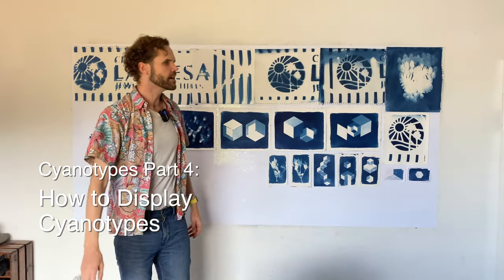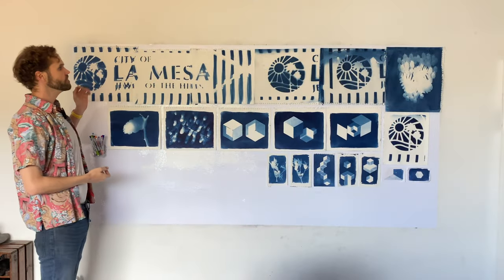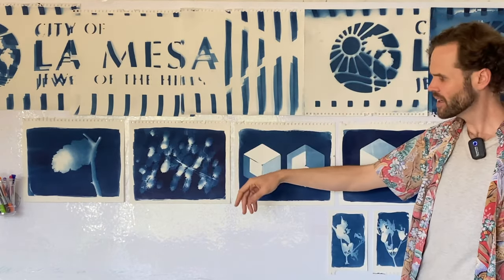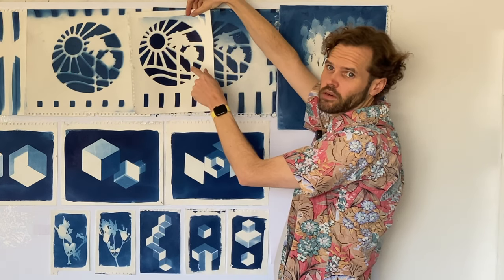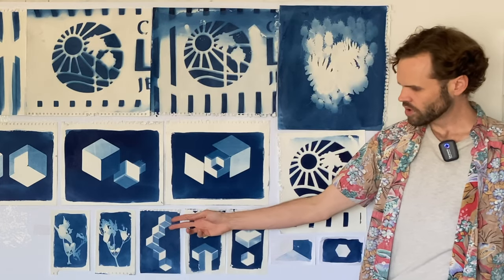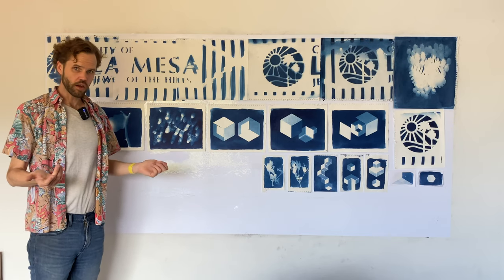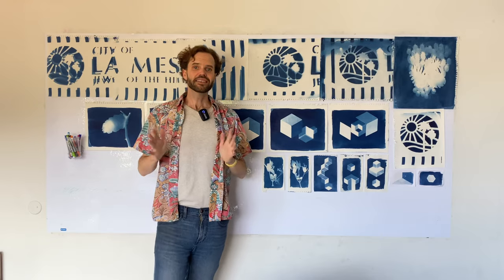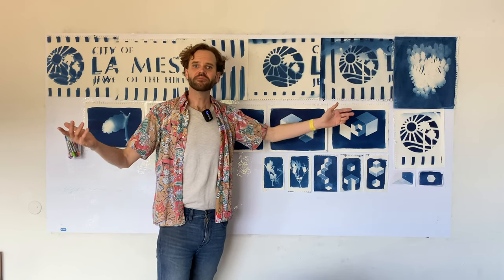Cyanotypes Part 4: How to Display Cyanotypes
- Get some cynanotype paper and stick it on your wall!